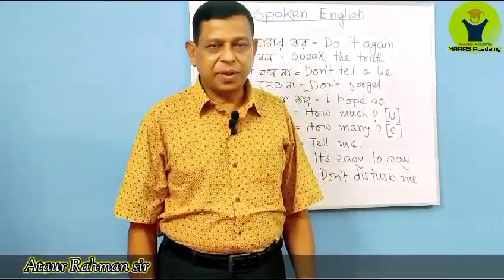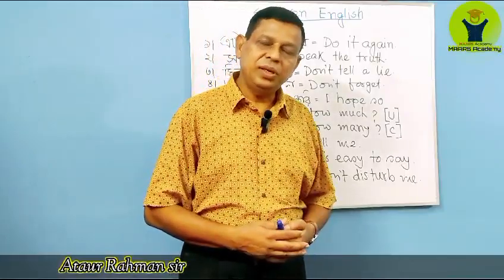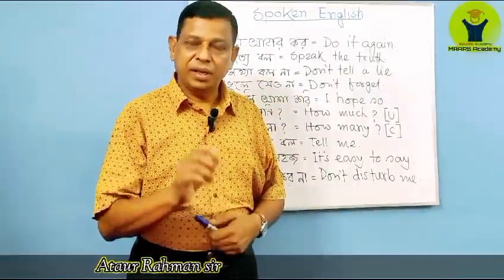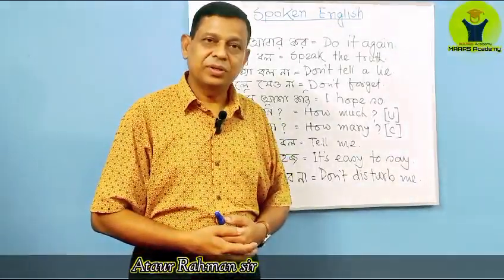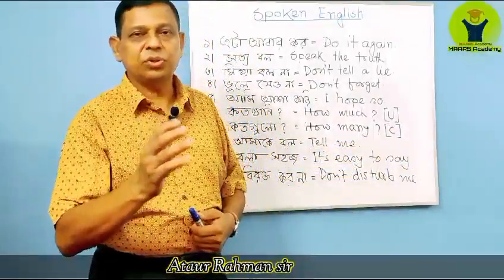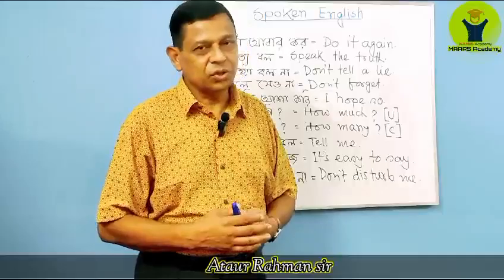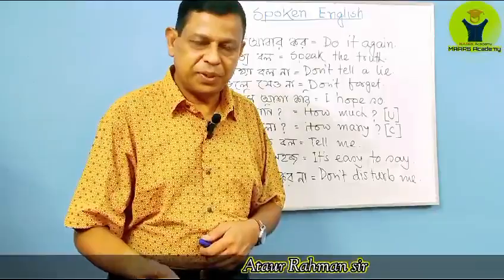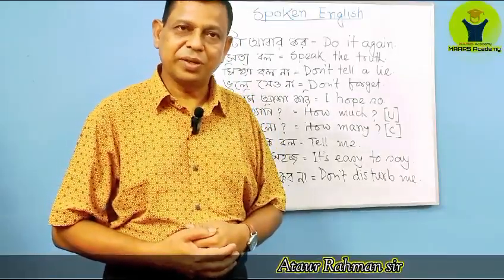Daily used english sentences.